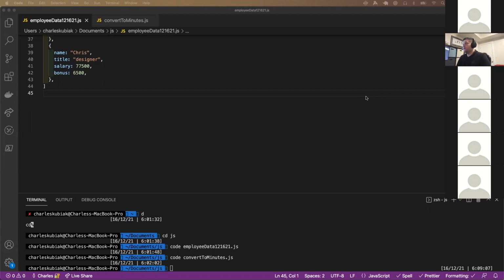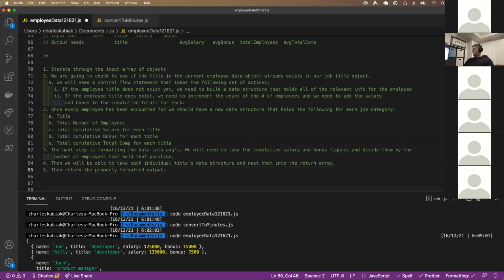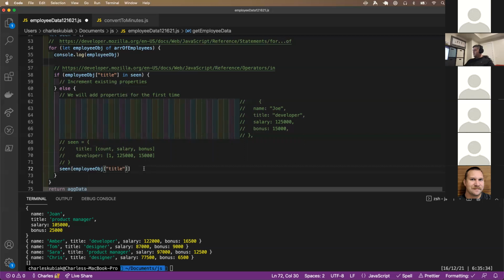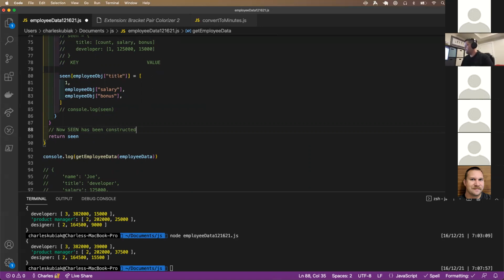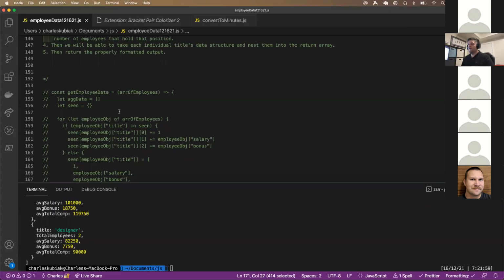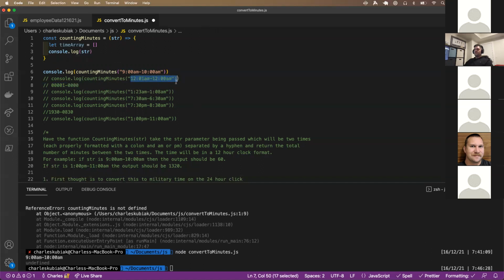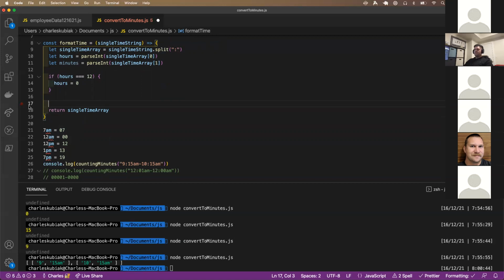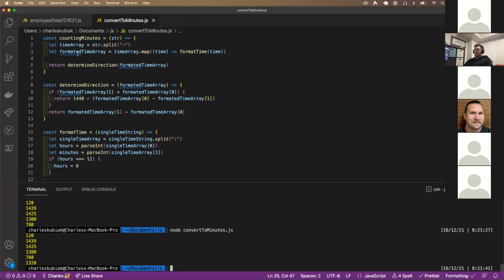Bootcamp Prep: Session 9